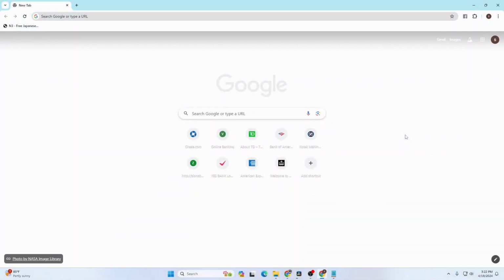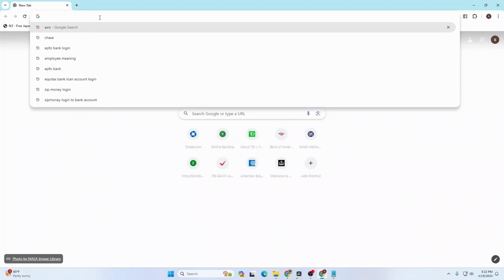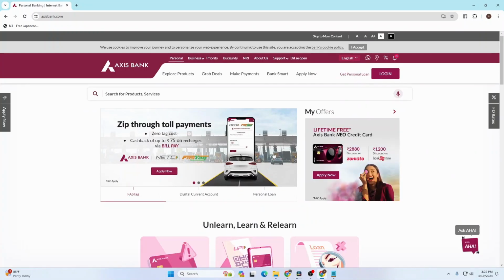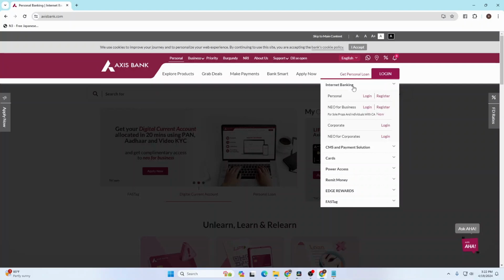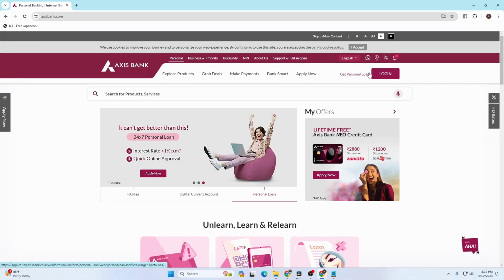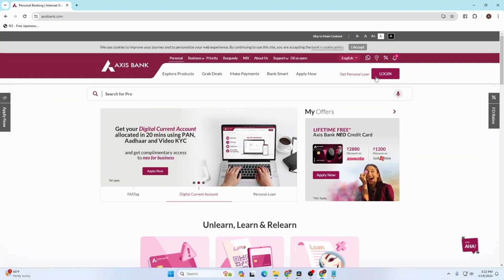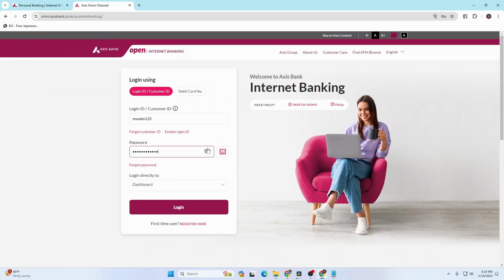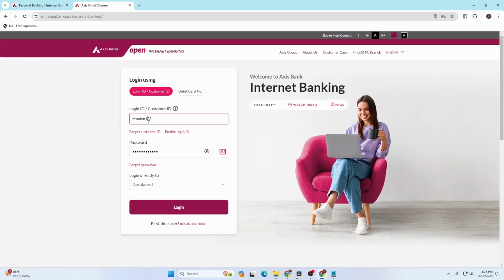How to Login Axis Bank Account?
How to Login Axis Bank Account? | TutorialGuru

Welcome to TutorialGuru! Are you looking to access your Axis Bank account online but not sure where to start? You've come to the right place! In this tutorial, we'll guide you through the process of logging in to your Axis Bank account step by step. Whether you're using a computer or a mobile device, accessing your Axis Bank account online is quick and easy.